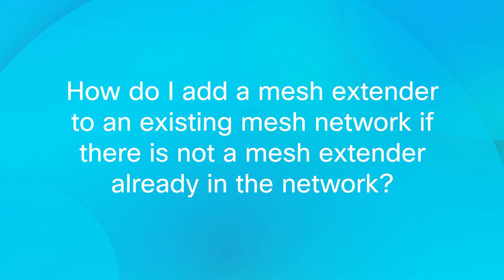Cisco CBW150AX and 151AXM FAQs Part 2 | Answers to Your Wireless Setup Questions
In this Cisco Tech Talk, we continue our FAQ series for the Cisco Business Wireless 150AX and 151AXM access points. In Part 2, we address advanced topics like mesh configuration, firmware upgrades, and troubleshooting wireless coverage—designed to help you get the most from your Wi-Fi 6 deployment.

  What you’ll learn in this video:
  – How to manage firmware updates and mesh extender connectivity
  – Steps for resolving signal strength and performance issues
  – Best practices for wireless optimization in SMB networks

  These Cisco Business Wireless APs bring enterprise-grade Wi-Fi 6 to small business environments—with easy setup, secure management, and reliable performance.